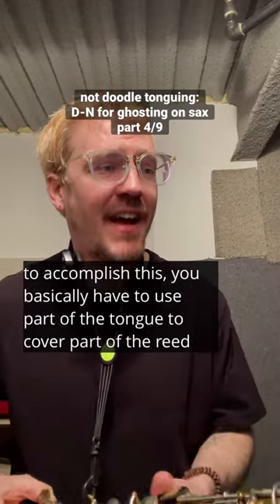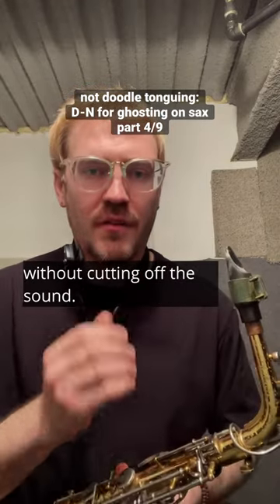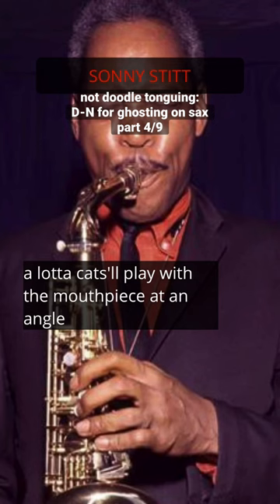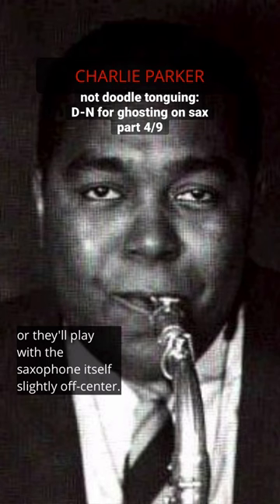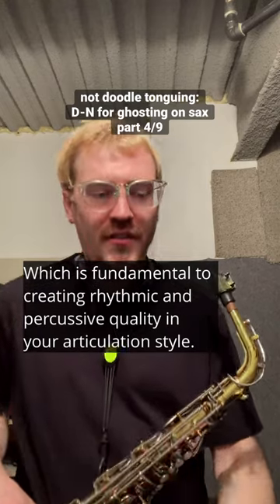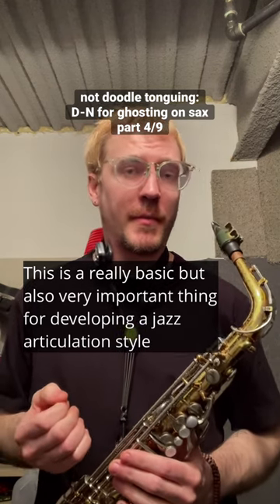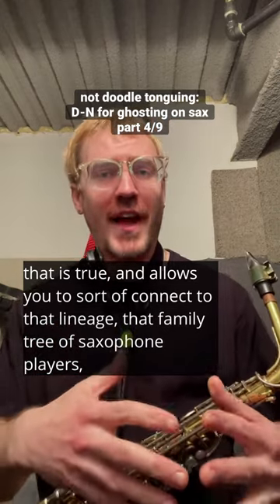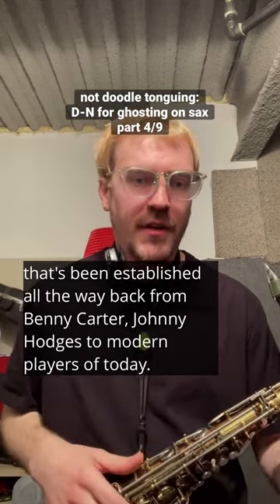D-N for Ghosting on the Sax 4/9